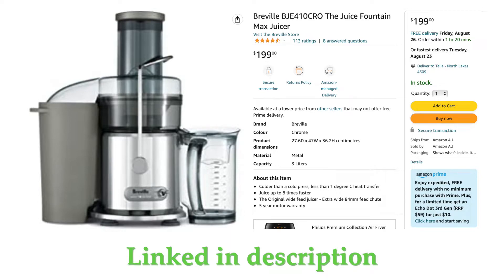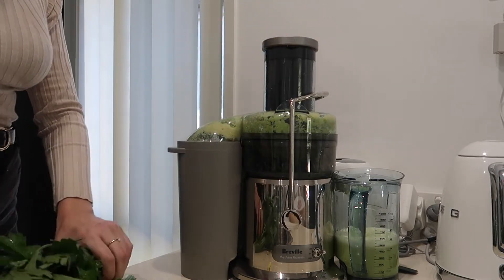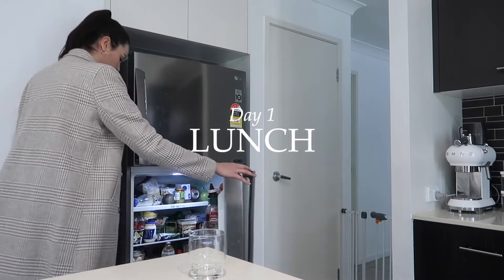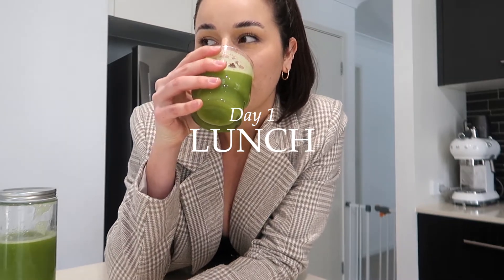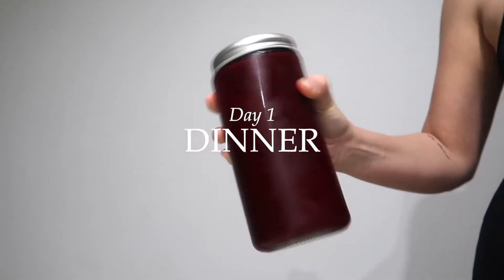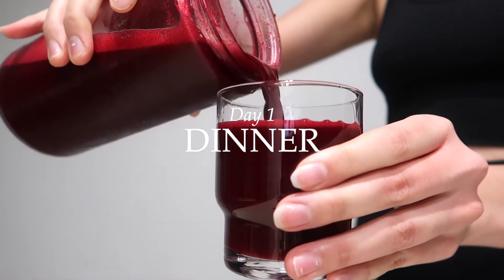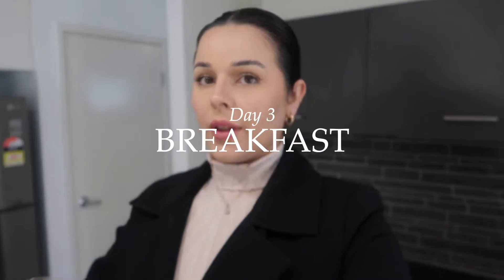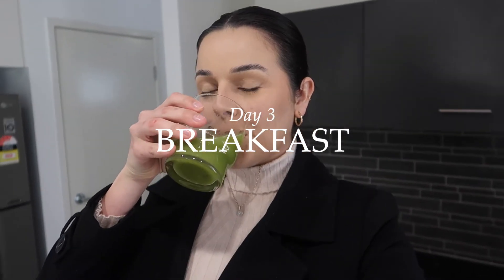3 DAY JUICE DETOX | Clearing my Acne & Healing my gut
I’m working on my gut health to heal my acne so I thought a juice detox is a great way to reset my gut and start making different food choices. I did a 3 day juice detox and it was very challenging mentally and I have documents the process here and also speak about what I would do differently.

356